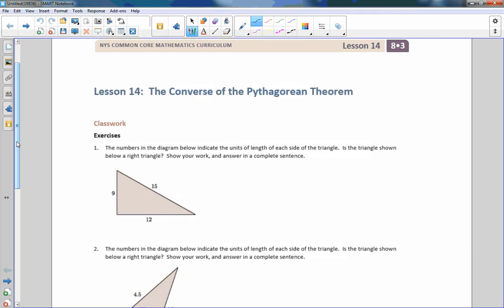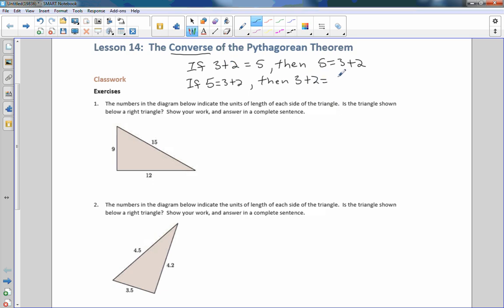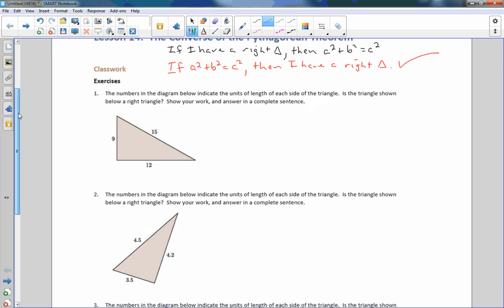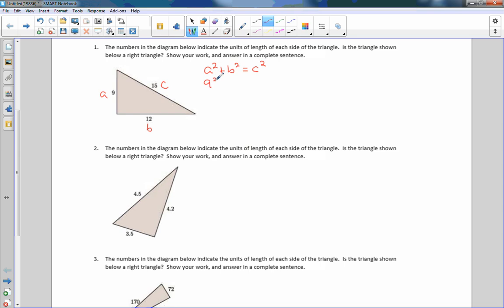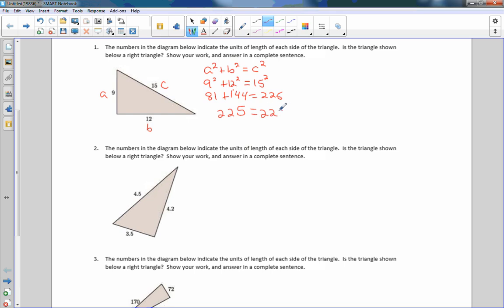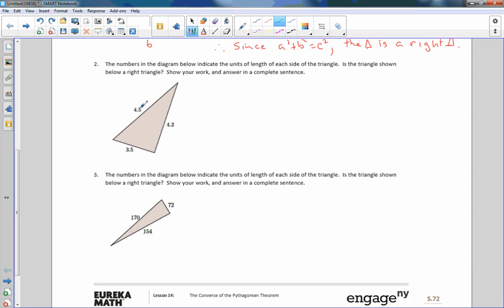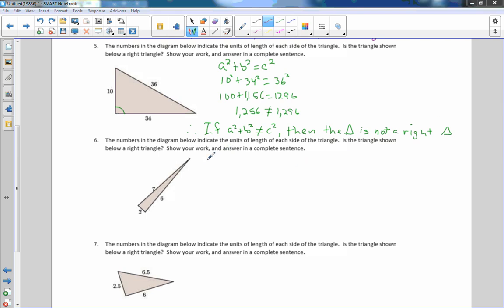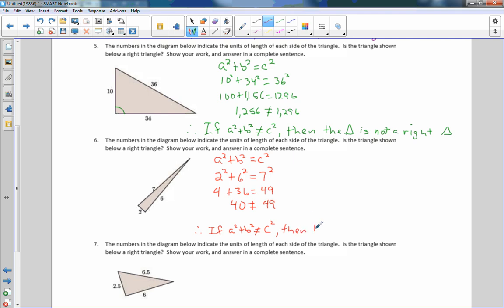Math 8 Module 3 Lesson 14 Video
The Converse of the Pythagorean Theorem